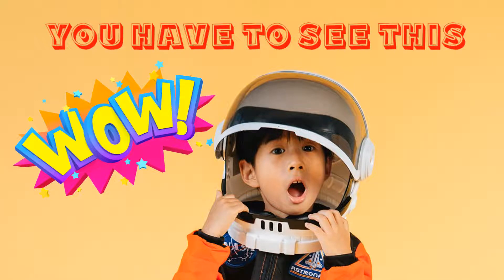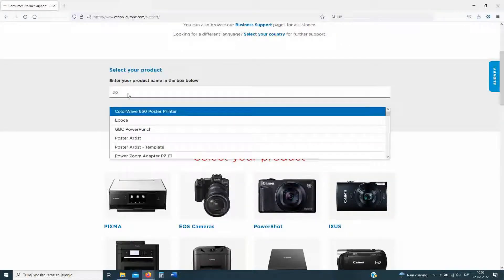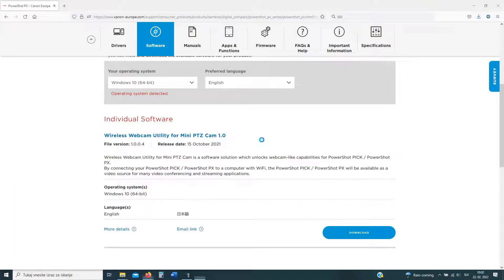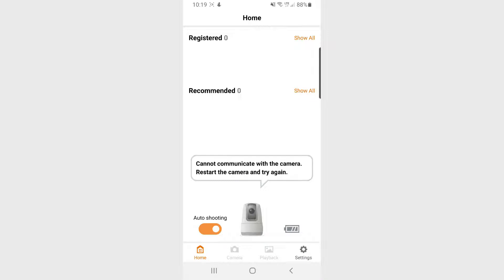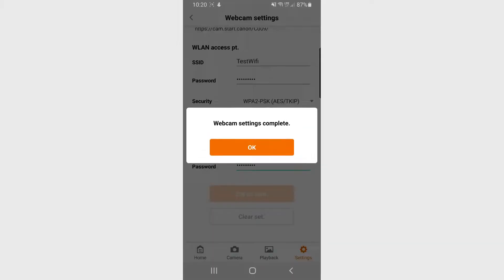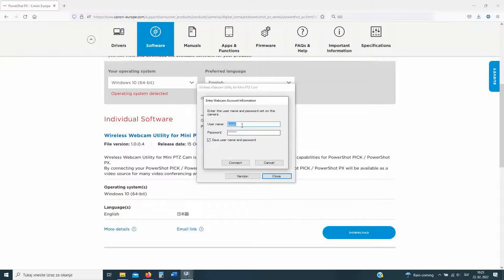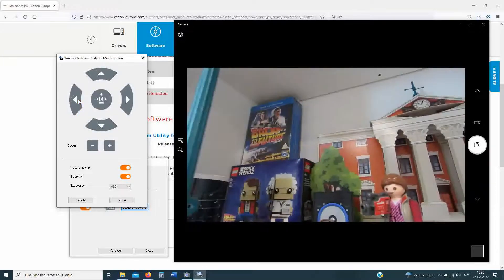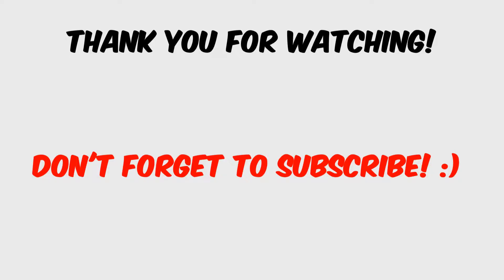Always wanted a WiFi PTZ webcam? See how Canon Powershot PX can help you - Wireless network webcam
Did you always wanted to have a wireless webcam / camera, which you can place wherever you wanted? To see your 3D printer from your PC? Wanted to walk around the desk when you are having a conference and having the webcam following you?
All this you can do with Canon Powershot PX alias Powershot Pick and much more!!

Check this how to video, to setup Powershot PX as Wireless network webcam. The ultimate solution for your own PTZ webcam, which works with more or less all conferencing / video call apps ( Zoom, MS Teams, Skype,..)